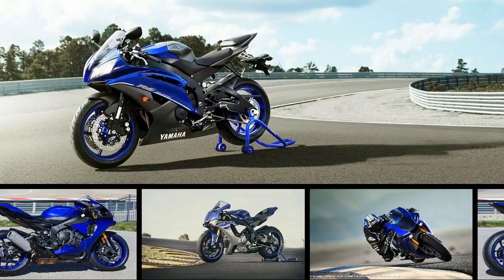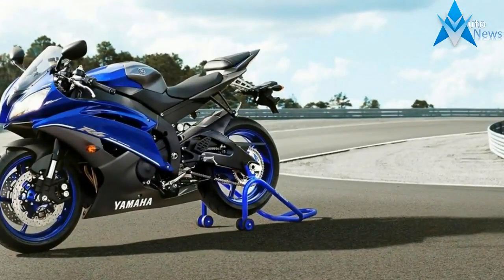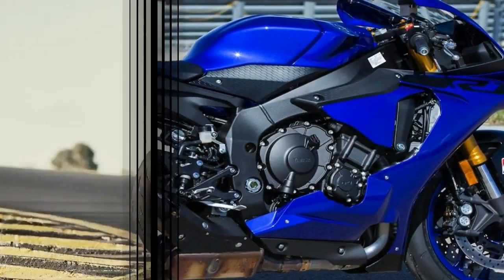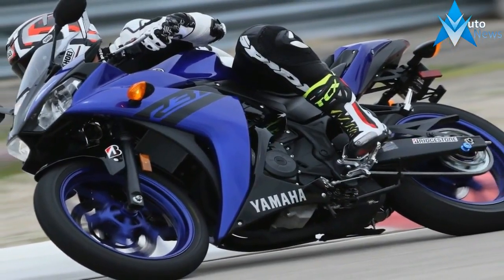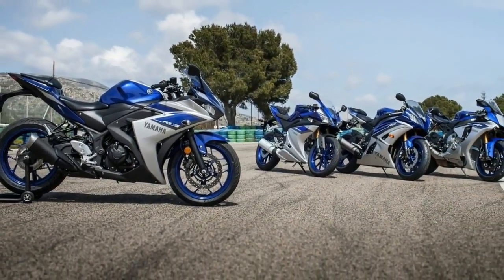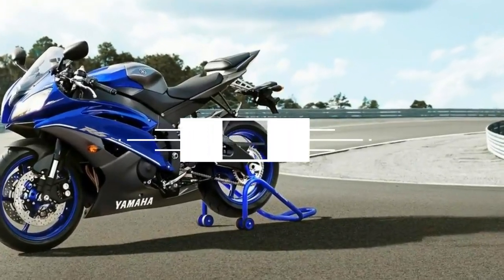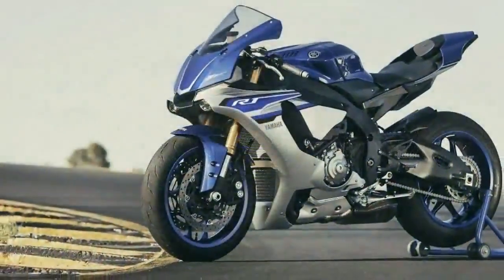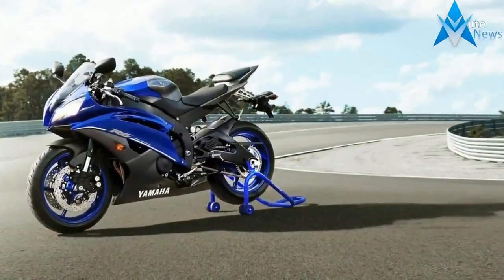Yamaha YZF R1 R1M Design Overview